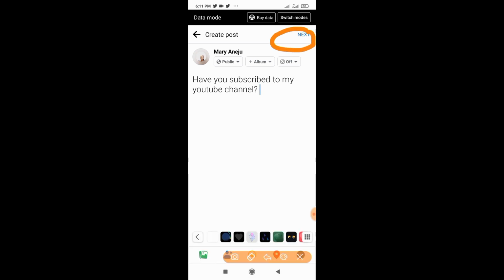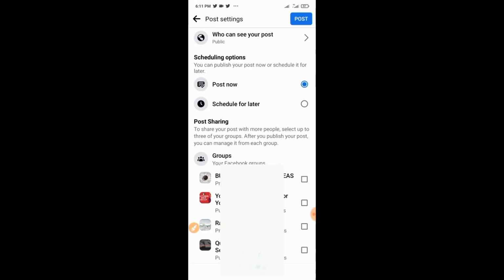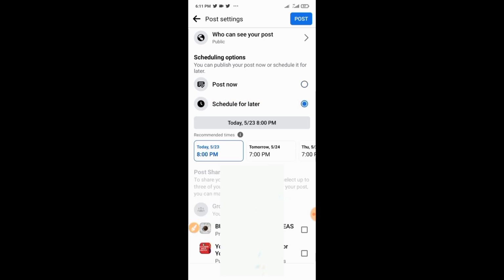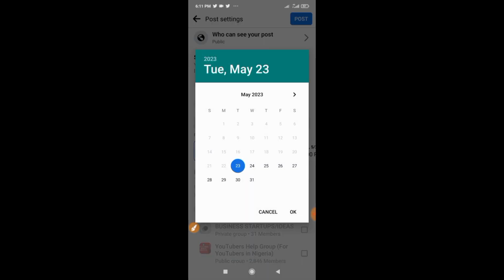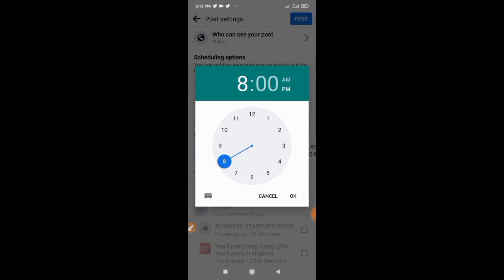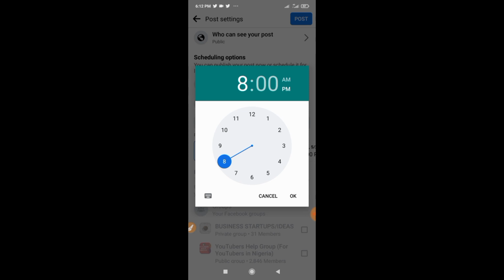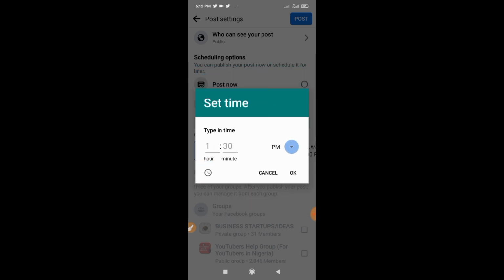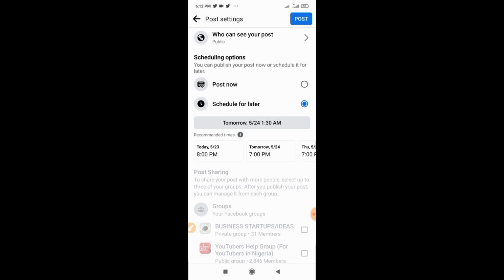How To Schedule A Post On Facebook Personal Profile Using Your Mobile Phone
In this video, you will learn how to schedule a post on Facebook using your mobile device.

Scheduled post on Facebook makes you organized and gives you the opportunity to make a post on Facebook even when you are not online.